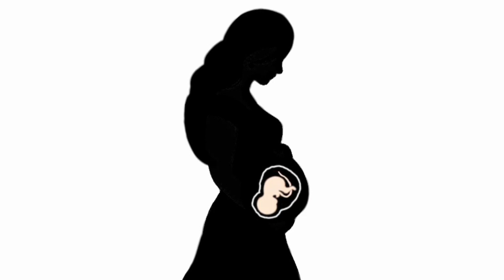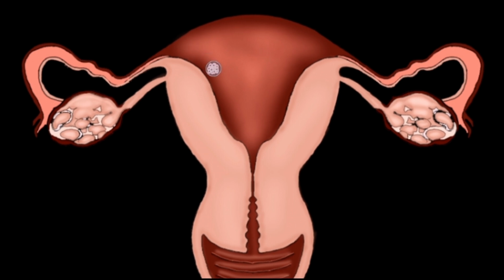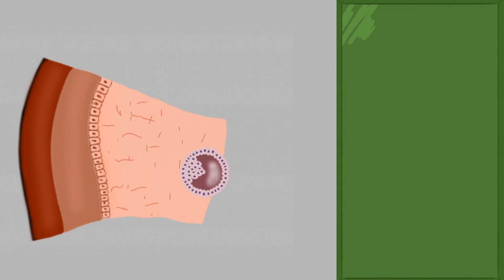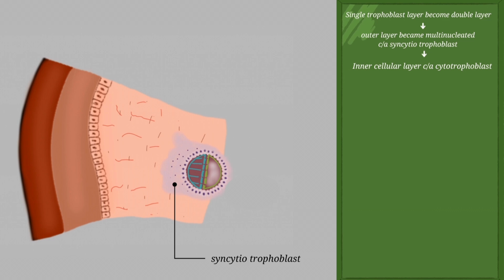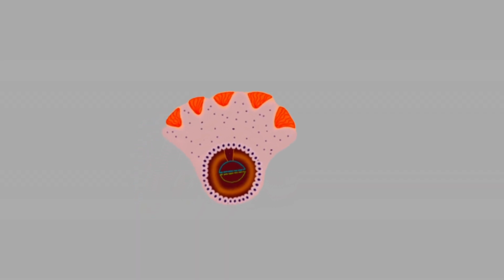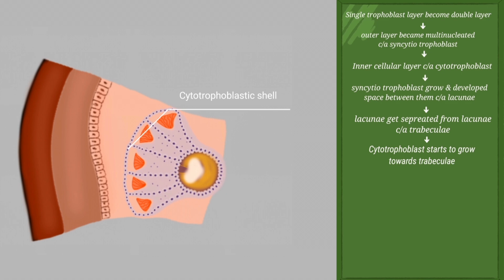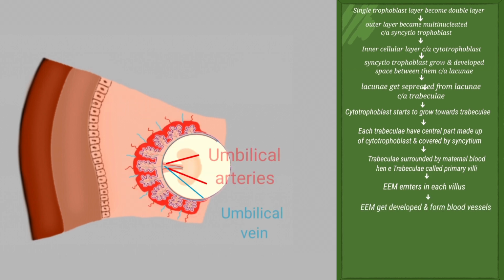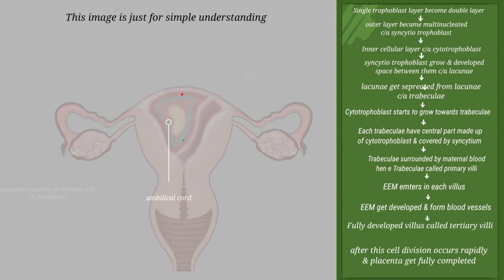Stages of Placenta Formation Animated | Embryology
Stages of Placenta Formation Animated Video | Embryology

Hello Guys !!
This video explains the stages of Placenta Formation which comes in the topic of Embryology.